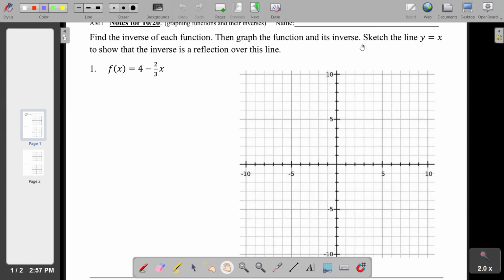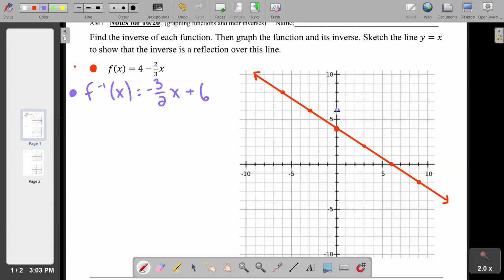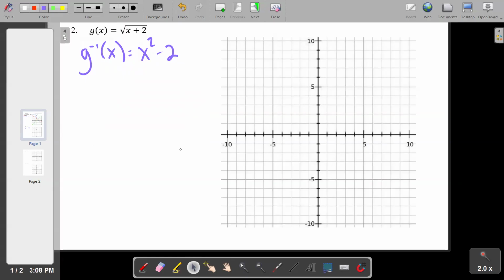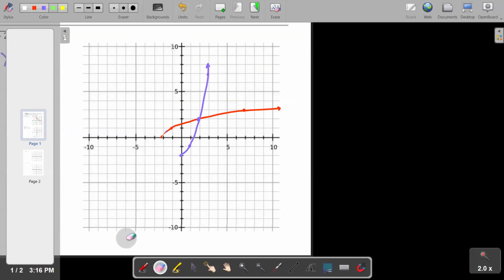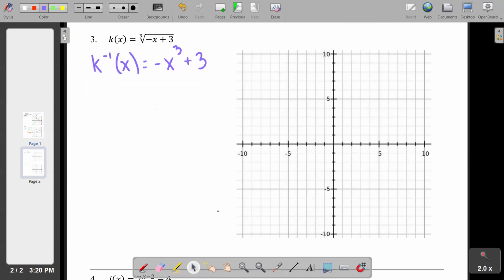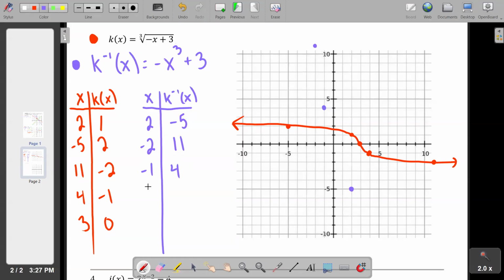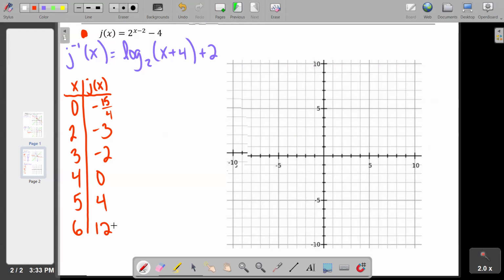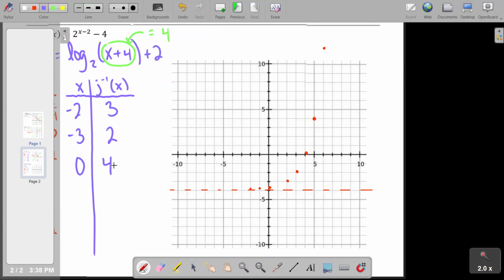Graphing functions and their inverses